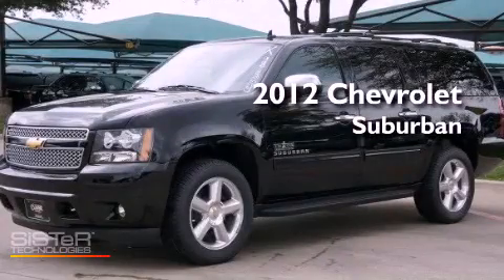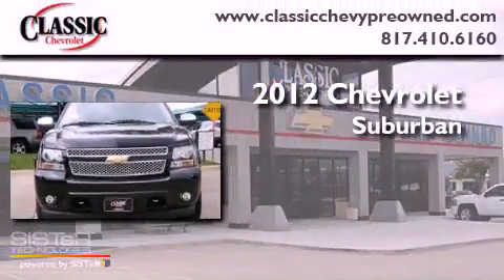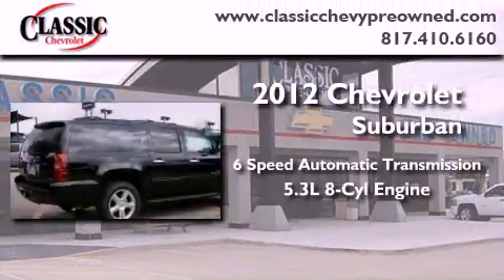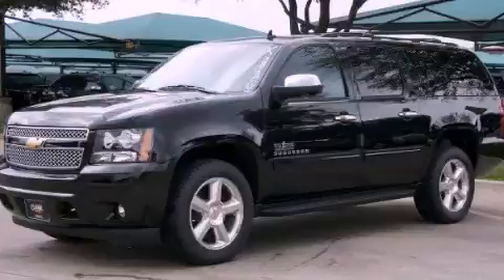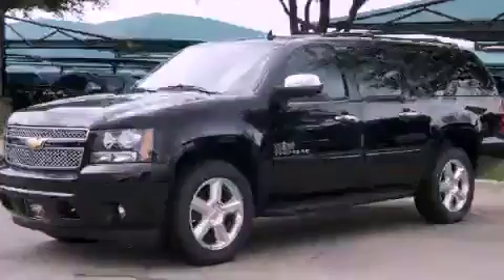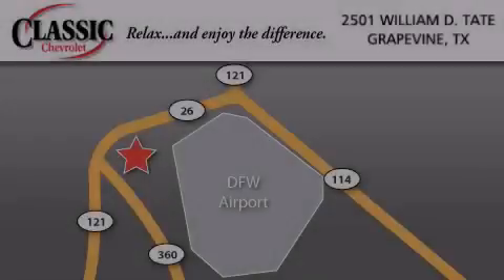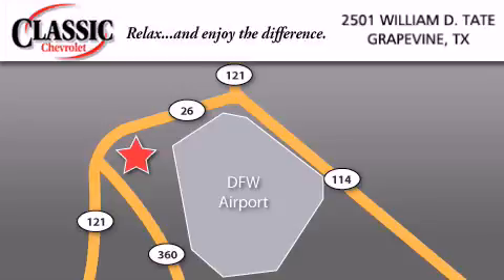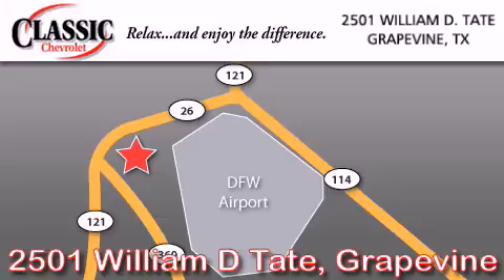2012 Chevrolet Suburban Dallas TX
Year : 2012
 Make : Chevrolet
 Model : Suburban
 Engine : Gas/Ethanol V8 5.3L/323
 Trans . : Automatic
 Exterior : Black
 Miles : 1

 2012 Chevrolet Suburban Grapevine TX